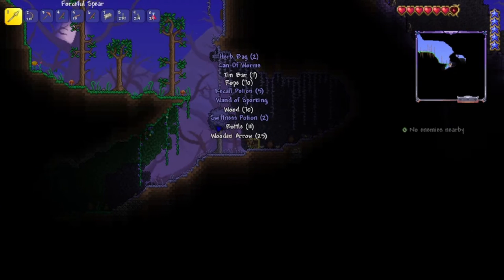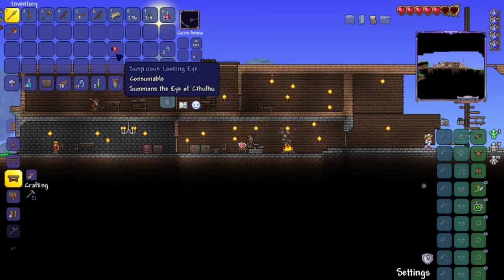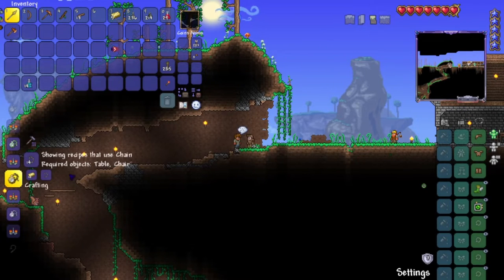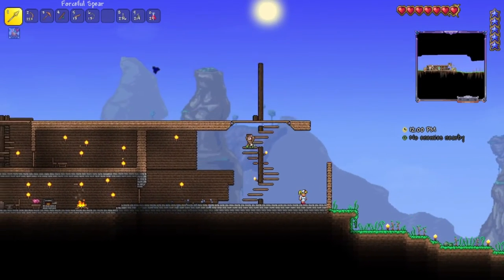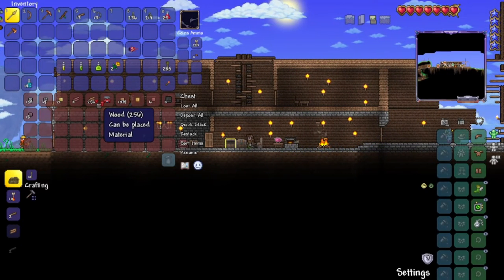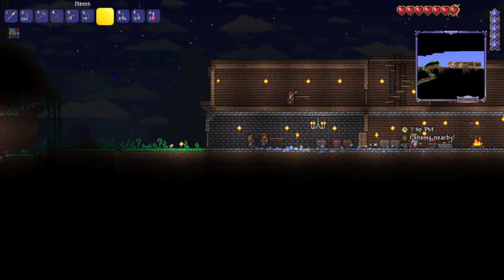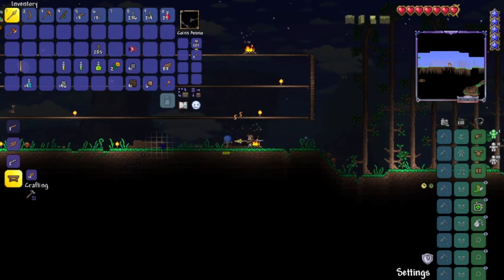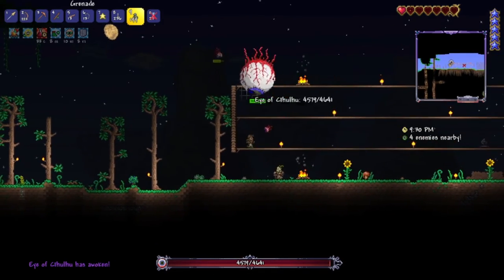Quickest Boss Battle!! Terraria Episode #6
The 6th episode in the series. I, overconfident, challenged the Eye of Cthulu. Watch to find the results. I also continue to build the house. I nearly deleted the video and just skipped the house building since I was so crushed, but at least you all might enjoy it so... have fun and like the video. Please.